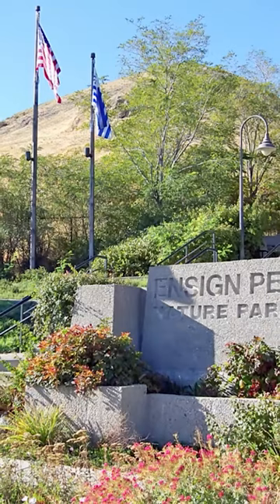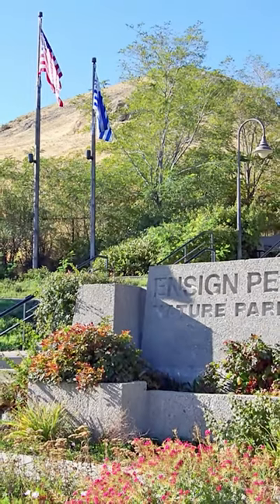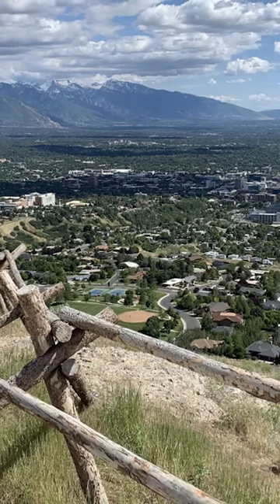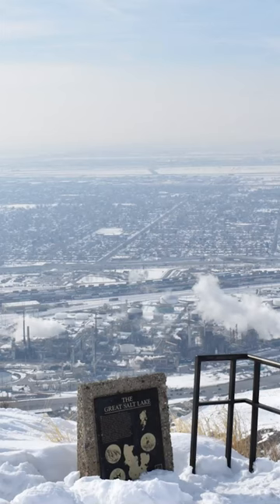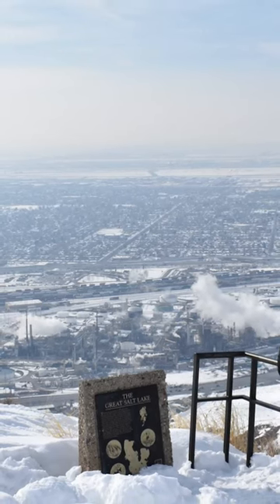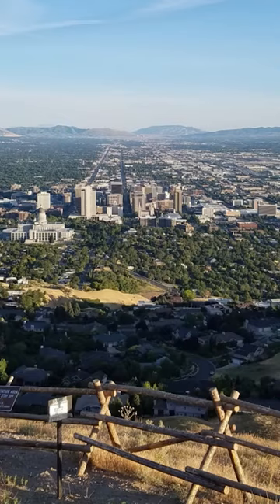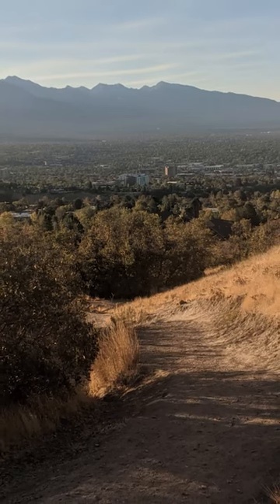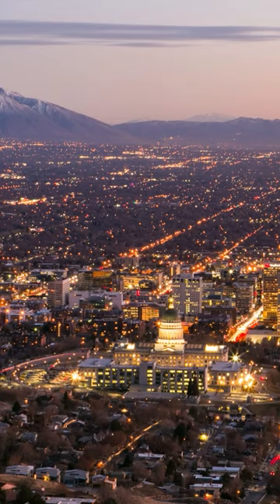must-do in Salt Lake City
Click Join on my page to get access to membership perks!

Camera Cage
Gimbal Stabilizer
Audio Recorder
Mic Arm
External Battery
Camera Gear Case
SD Card
Editing Software